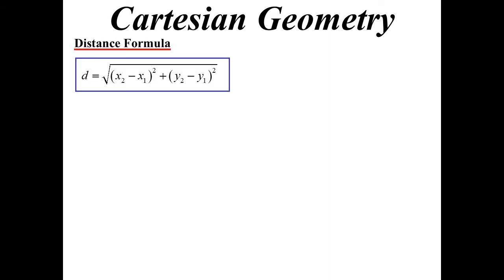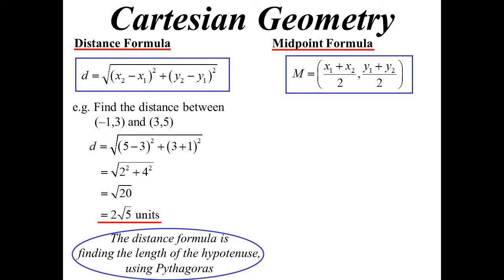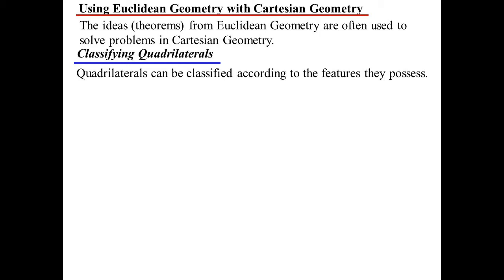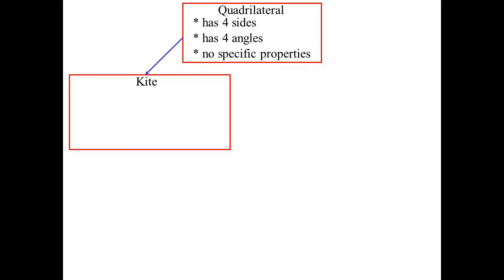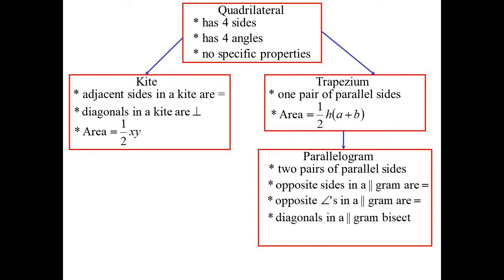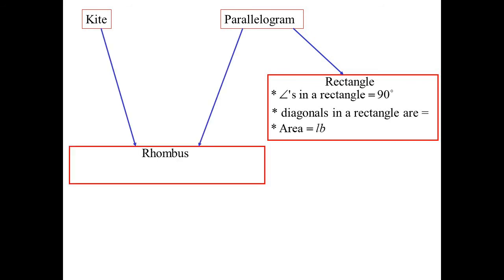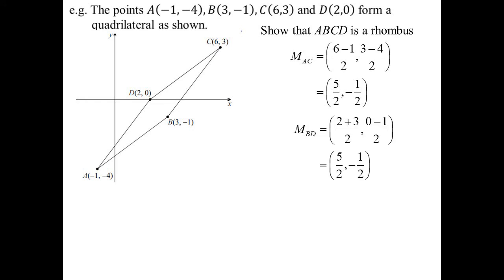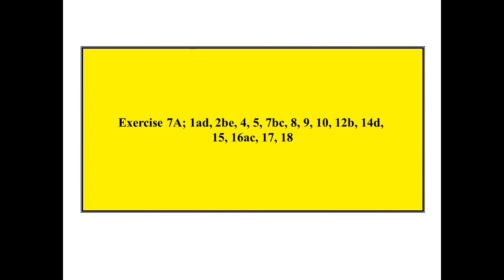11X1 T09 01 distance & midpoint 2020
Cartesian Geometry and its interaction with Euclidean Geometry